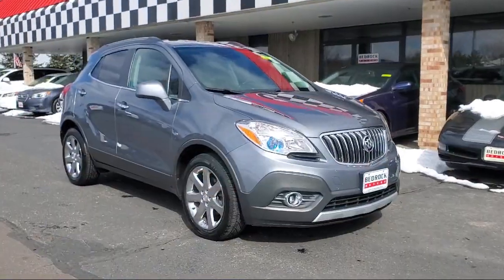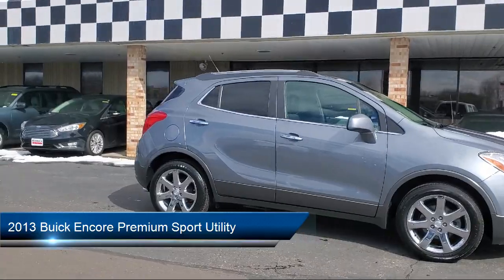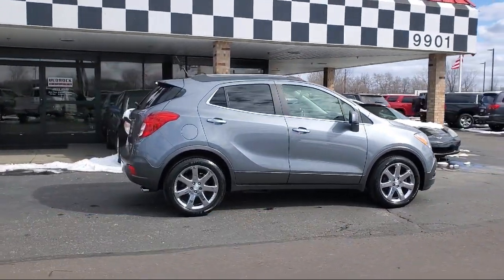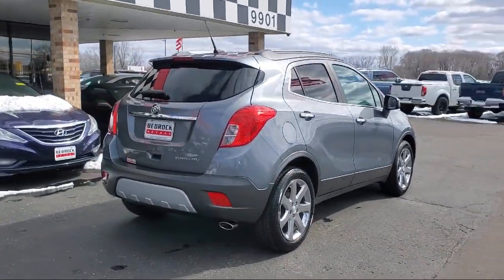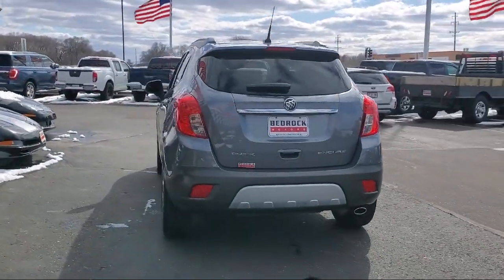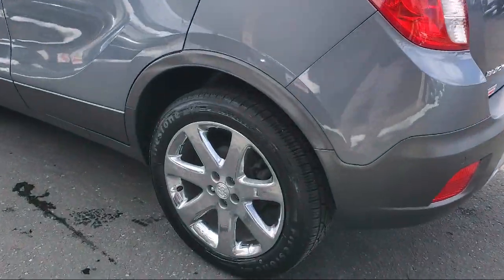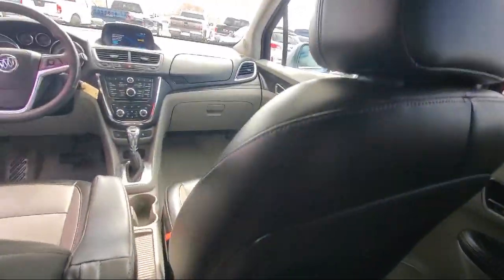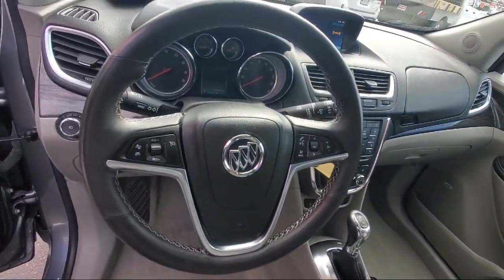2013 Buick Encore Premium Sport Utility Blaine Fridley Coon Rapids Anoka Andover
2013 Buick Encore Premium Sport Utility Stock Number: C3120 Vin:KL4CJDSB3DB104504.
Bedrock Motors is proudly serving our friends and neighbors in Blaine, Fridley, Coon Rapids, Anoka, and Andover. or give us a call at for more information about this or any of our other vehicles.
Bedrock Motors
9901 Central Avenue